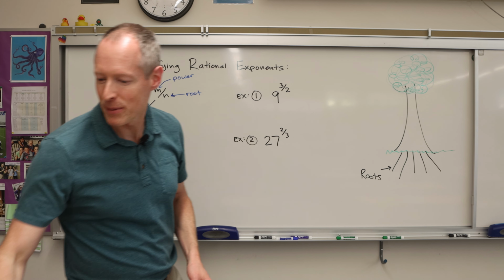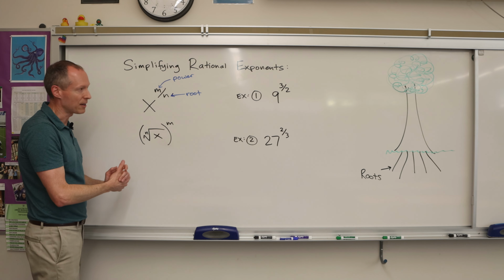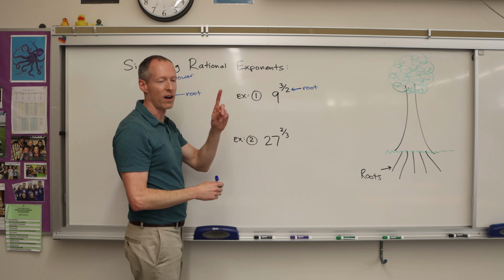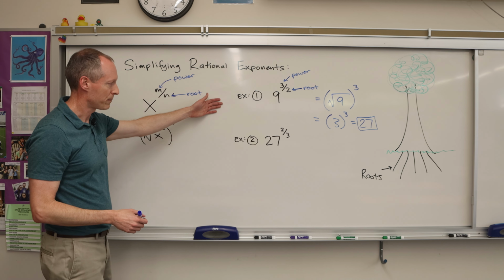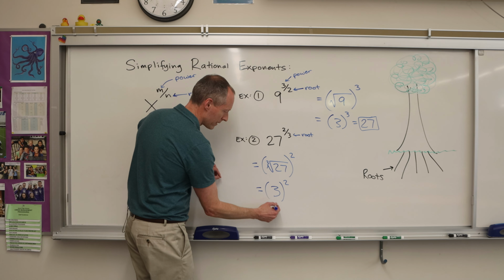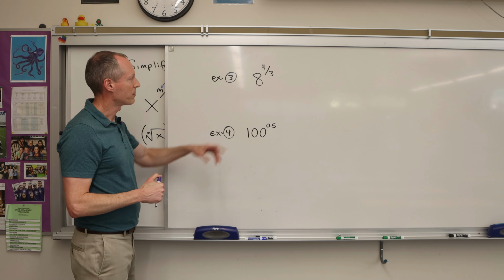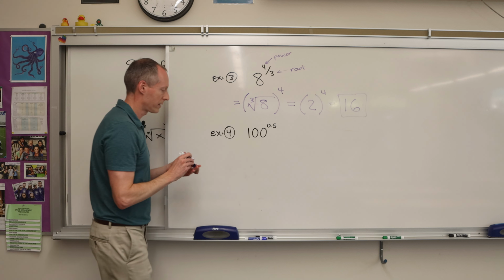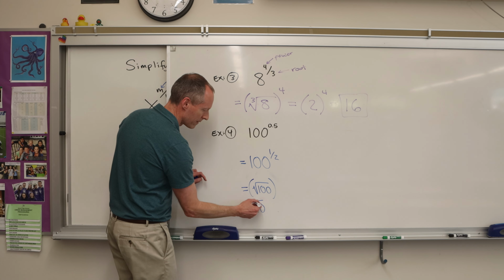Rational Exponents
Learn how to simplify expressions involving rational exponents using a memory device to help you rewrite a rational exponent as a radical expression.